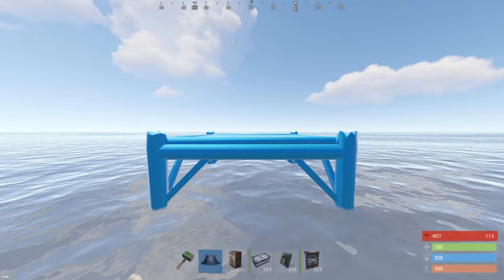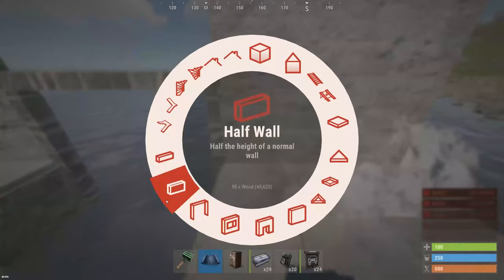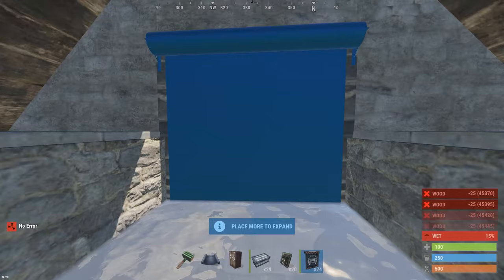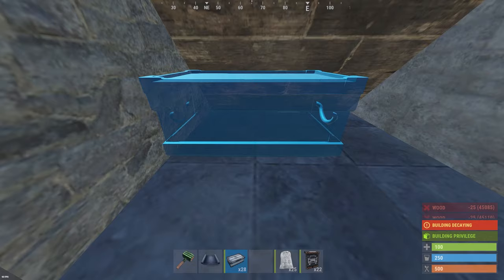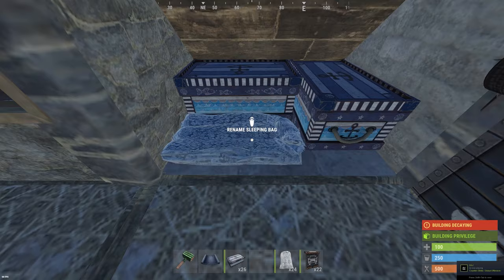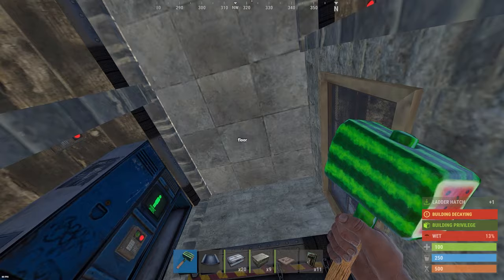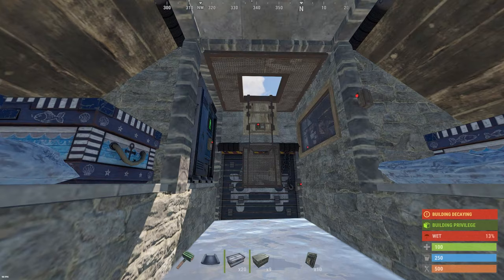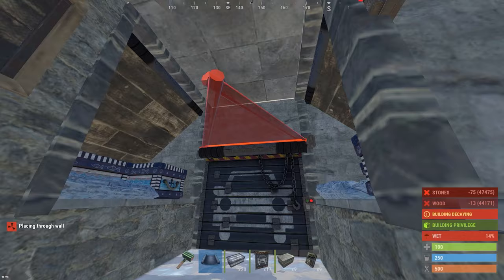Re-INVENTING The simple BOAT BASE - Rust Base Design 2021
Re-INVENTING a simple BOAT BASE. This rust base design of 2021 is quick and cheap. This is a rust building tutorial.
{Without}
UpKeep: 620 Stone & 70 Metal.
BuildCost: 5.3k Stone, 1k Wood, 600 Metal & 4 Gears.
{With Accessories}
UpKeep: 735 Stone & 182 Metal.
BuildCost: 6.3k Stone, 2.5k Wood, 1850 Metal & 10 Gears.